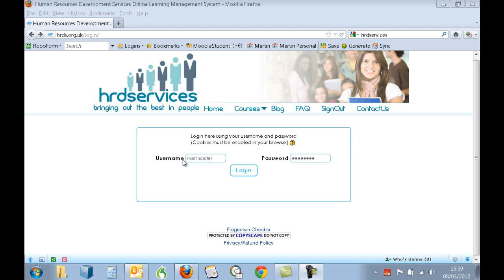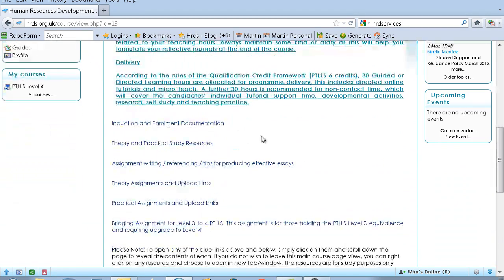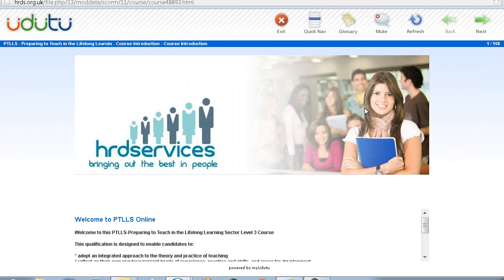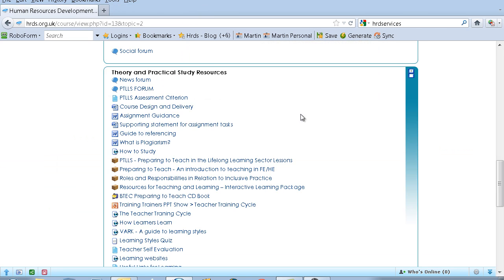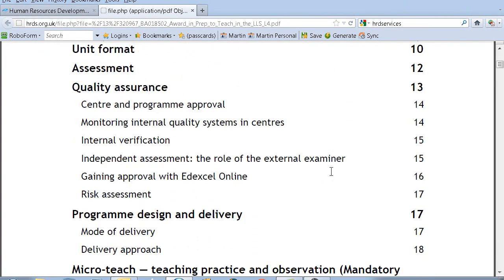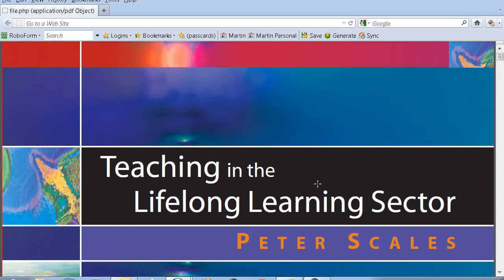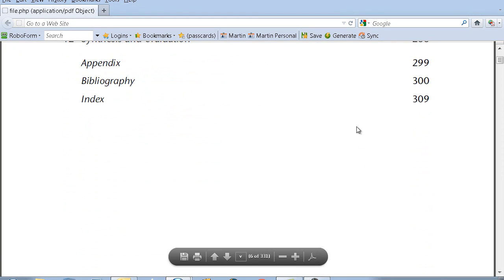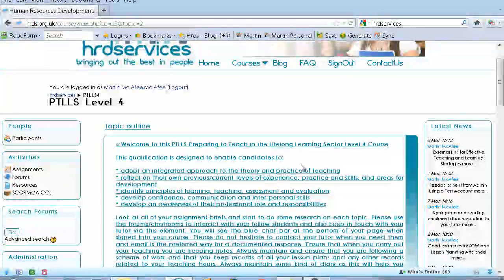Navigating through Resources in HRDS.org.uk Learning Management System.mp4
Navigating through resources in HRD services learning management system Moodle LMS.